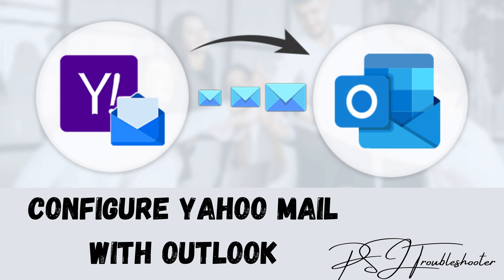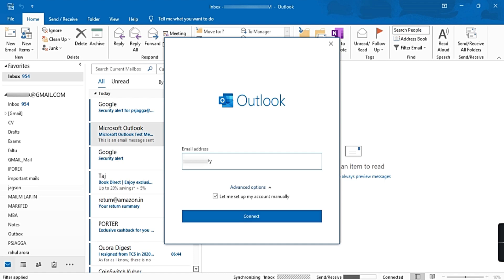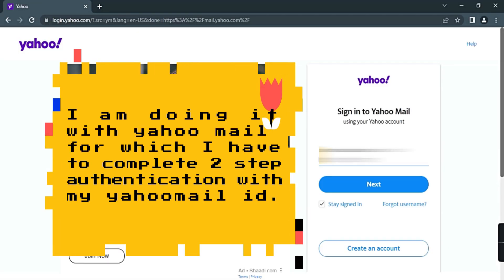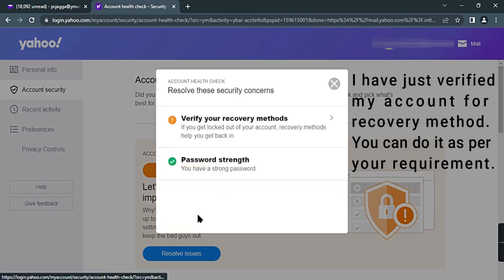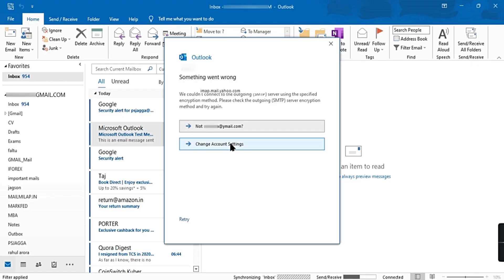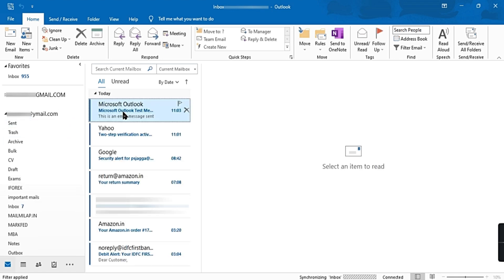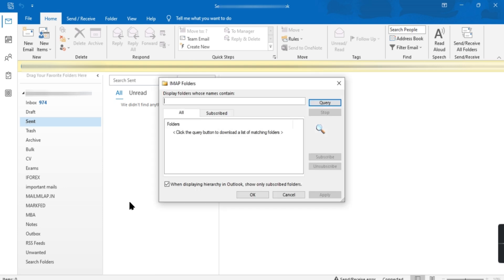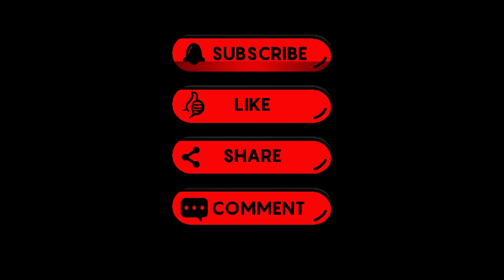Outlook ‘Sorry, This Feature Not Available’ Error – Yahoo Mail 2025 Solution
Is video me aap seekhenge Yahoo Mail ko Microsoft Outlook me kaise add karein jab normal password se error aata hai, aur app password option nahi mil raha

yahoo mail app password not showing

outlook yahoo not syncing

yahoo outlook sorry this feature not available